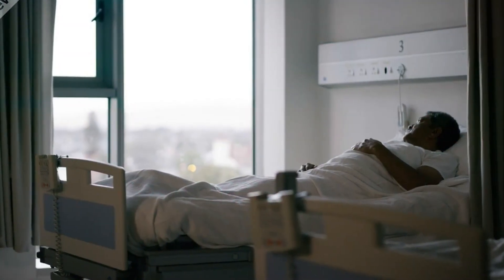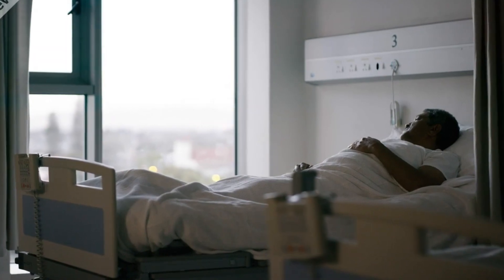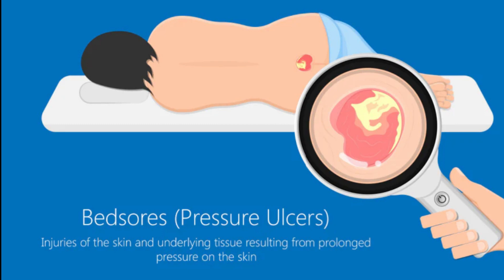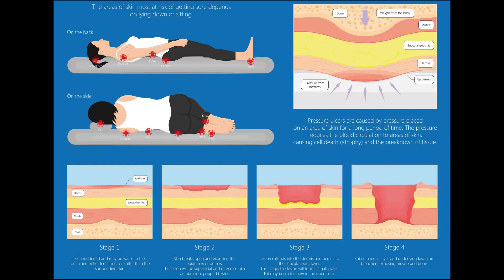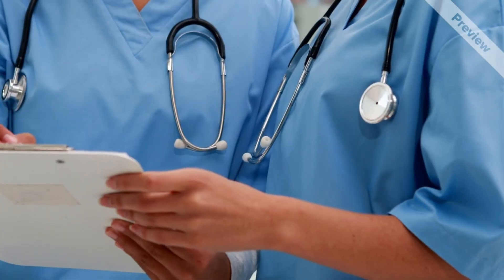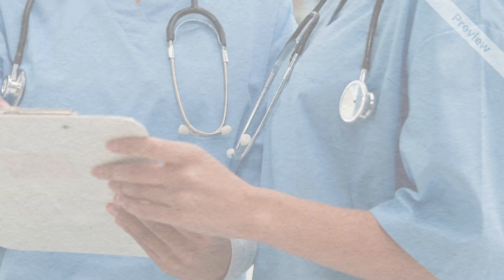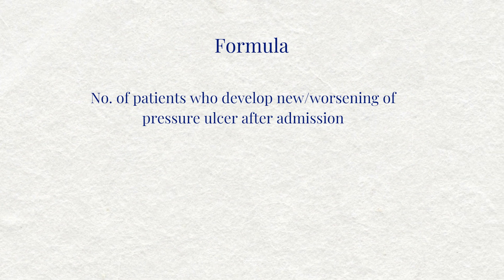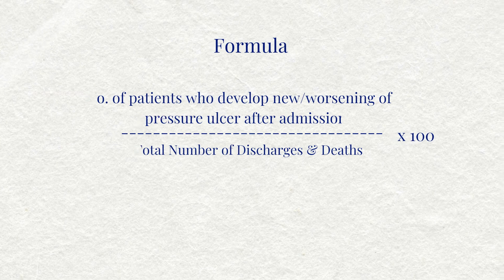NABH Quality Indicator 37 : Incidence of Bed Sores after Admission | Risk Management | PSQ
Welcome to our latest video focusing on NABH Quality Indicator: Incidence of Bed Sores after Admission. In this informative discussion, we delve into the crucial aspect of healthcare quality management, examining the prevalence, causes, and preventive measures concerning bed sores post-admission.

Discover essential insights into NABH's quality indicator concerning bed sores after admission, gaining a comprehensive understanding of its significance in healthcare management.

👉Key Points Covered:
✅Understanding NABH Quality Indicator: Incidence of Bed Sores after Admission
✅Exploring the Impact of Bed Sores on Patient Well-being and Recovery
✅Identifying Risk Factors Contributing to Bed Sores Formation
✅Implementing Effective Preventive Strategies in Healthcare Settings
✅Importance of Timely Monitoring and Intervention to Minimize Incidence

👉 Stay Informed, Stay Ahead:
Don't miss out on crucial insights to optimize healthcare quality and patient outcomes. Watch now and empower yourself with the knowledge to address bed sores effectively in healthcare settings.

Let's work together towards a healthier, safer healthcare environment.